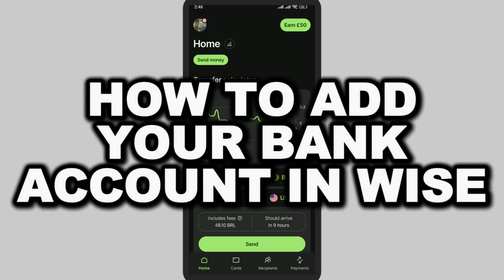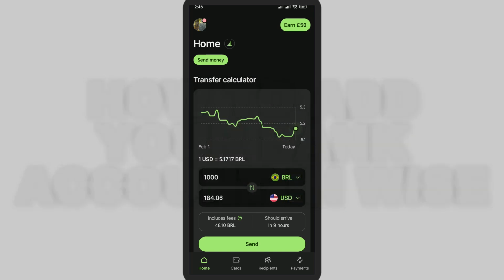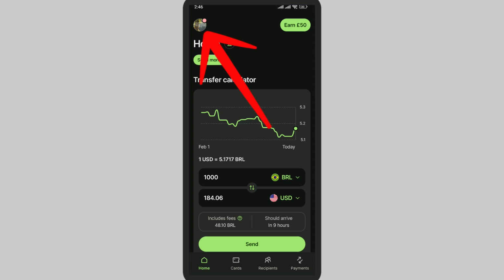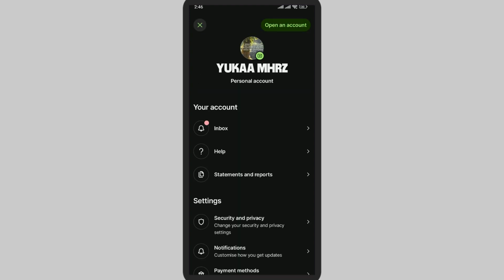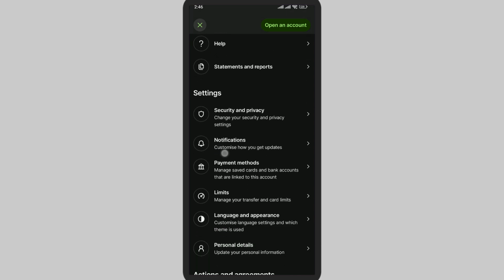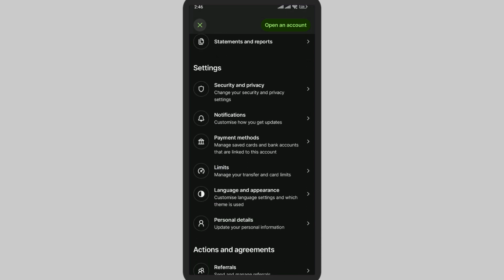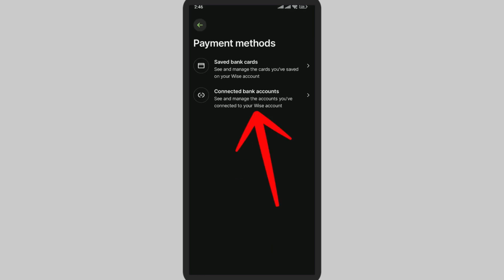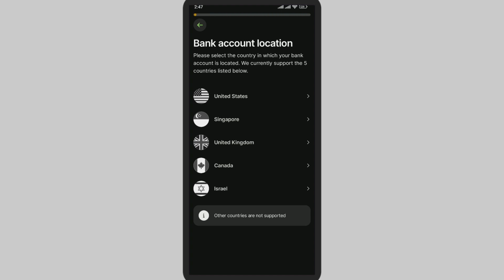How to Add Bank Account in Wise 2026?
In this tutorial, you’ll learn how to log in to your Wise account, go to the “Accounts” or “Bank details” section, and add your personal bank account information. You may need to verify your identity before linking your bank account. Enter your bank name, account number, and other required details carefully to avoid transfer errors. After adding your bank account, always check the verification status to make sure it is successfully linked.

Follow each step slowly to keep your financial information safe and ensure smooth money transfers.